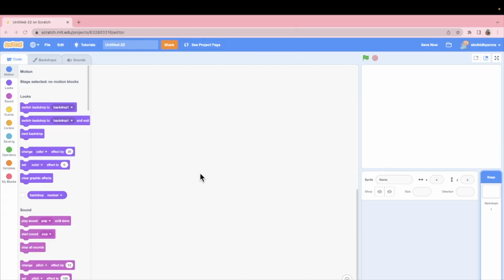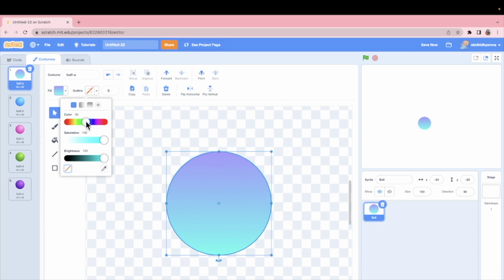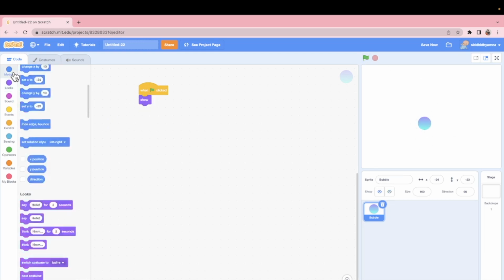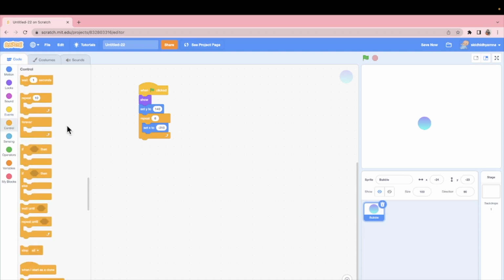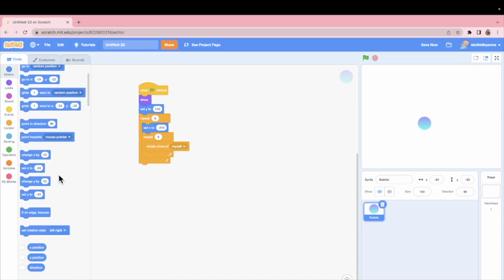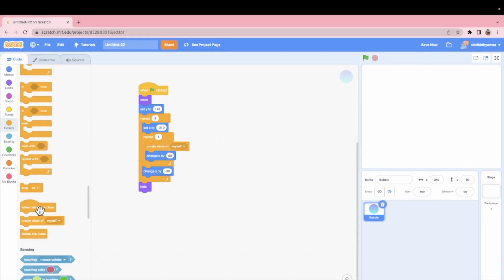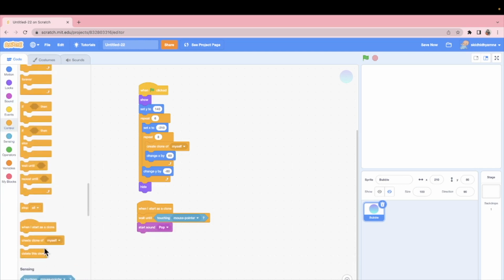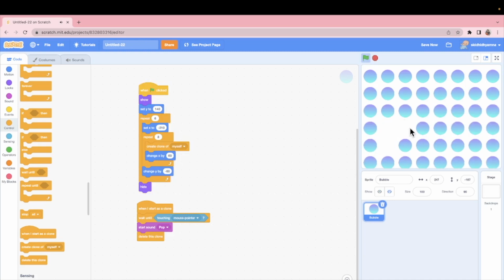How to make a Bubble wrap game scratch 0.3 new thing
check out new games in scratch 0.3